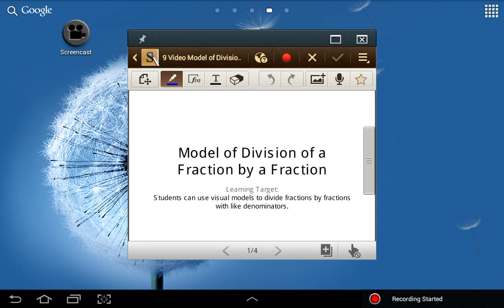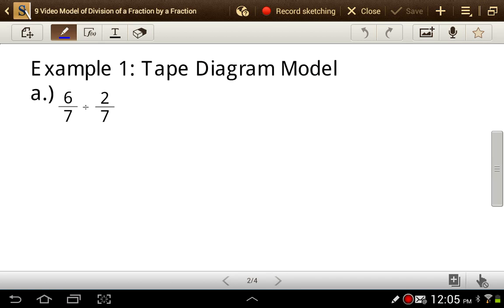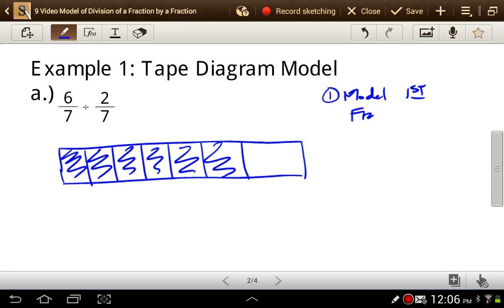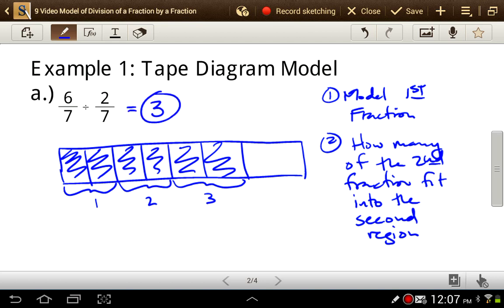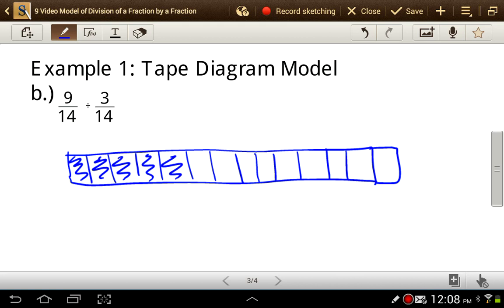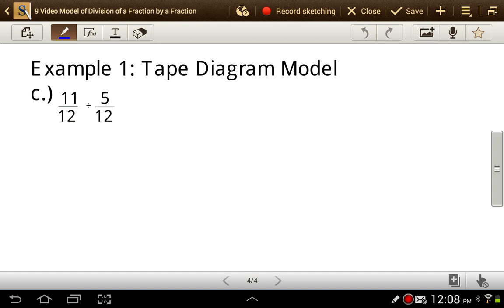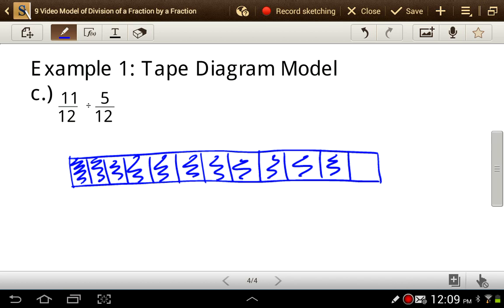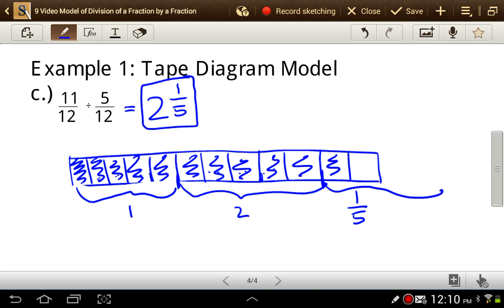Model: Division of Fractions (Like Denominators)